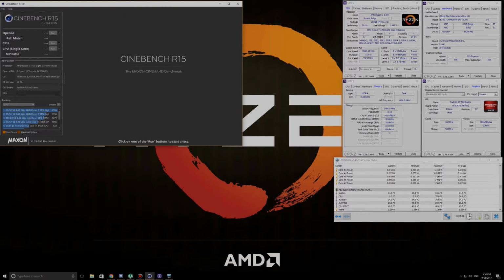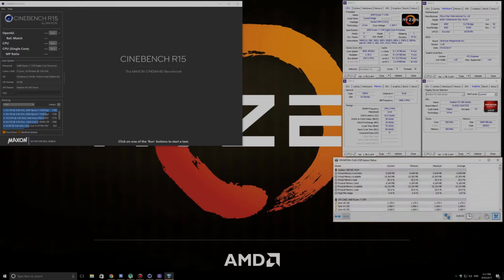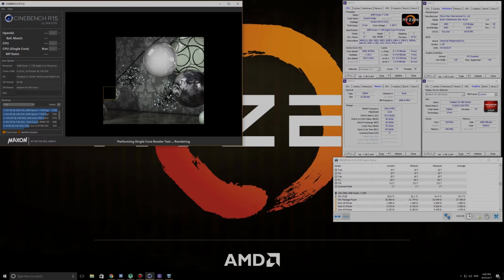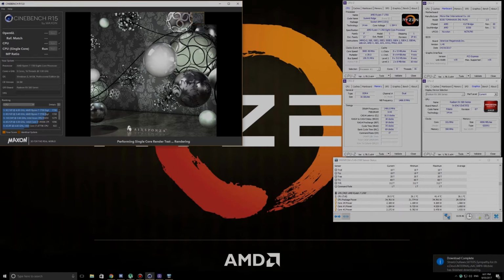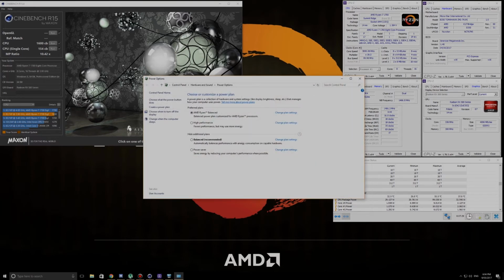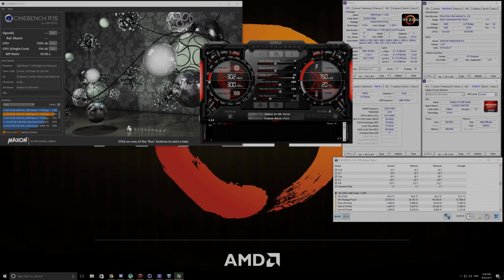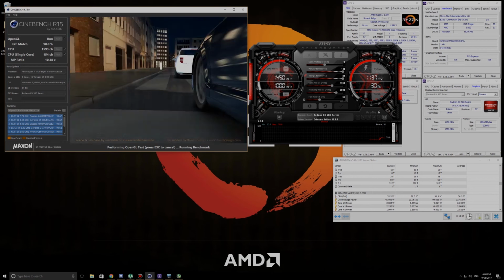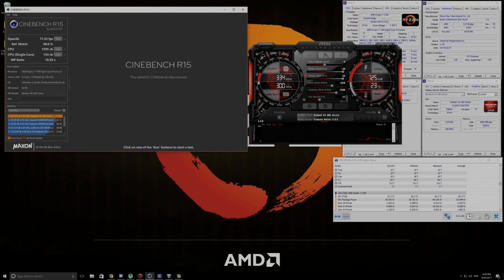AMD Ryzen 7 1700 @ 3.9Ghz | Cinebench R15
AMD Ryzen 7 1700 @ 3.9ghz Running Cinebench R15

PC Specs:

CPU: Ryzen 1700 @ 3.9ghz
Motherboard: MSI B350 Tomahawk
Graphics Card: GTX580
Memory: 16gb 3000mhz Vengeance Black
SSD Hard Drive: 120gb Intel
Power Supply: Corsair RM850X
Monitor: Kogan 2k
Xbox One S Controller